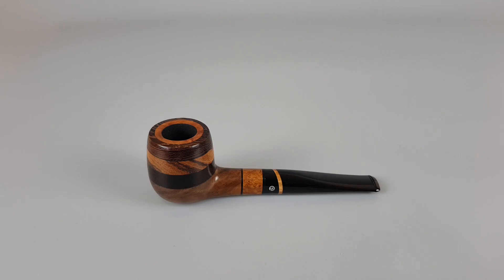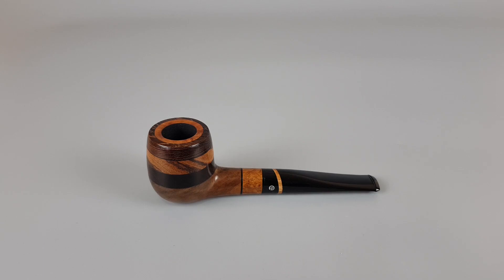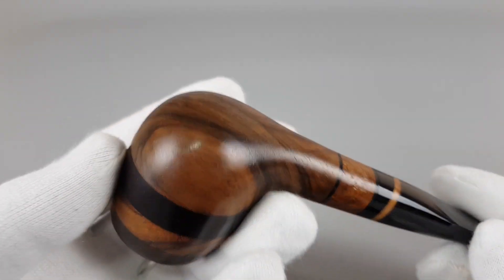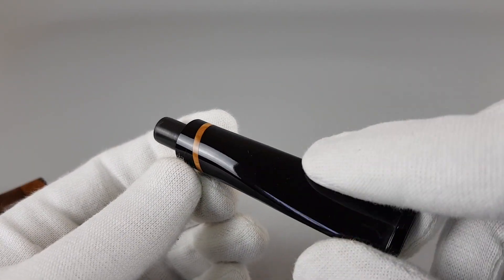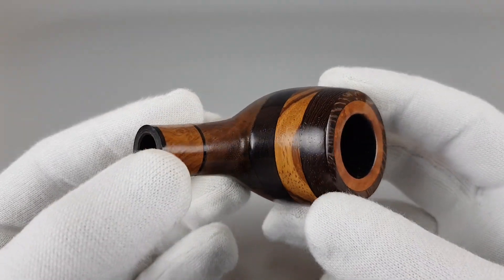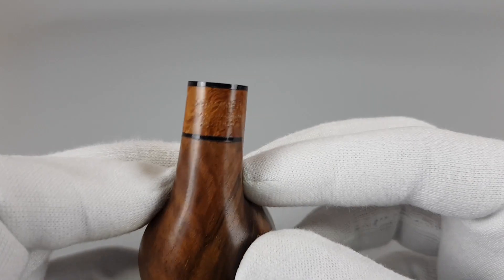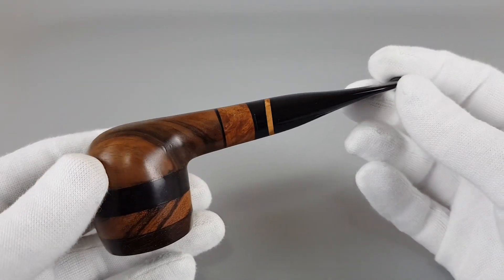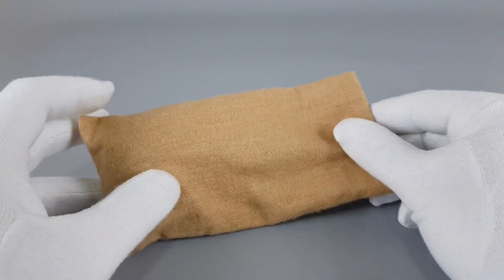Artisan Josef Prammer Multi-Wood Smooth Billiard 9mm